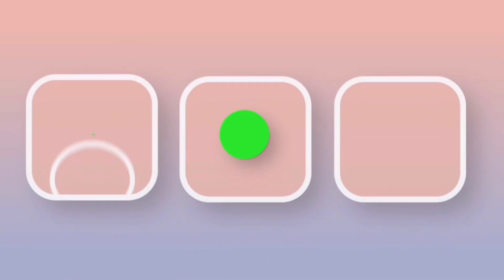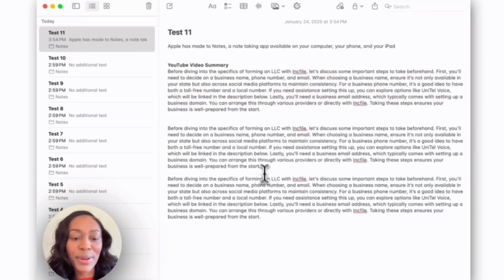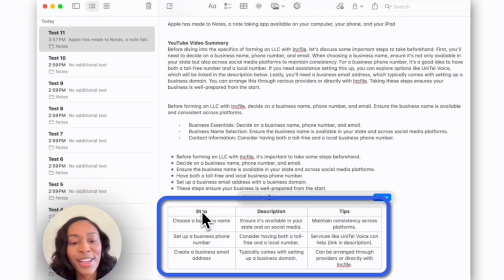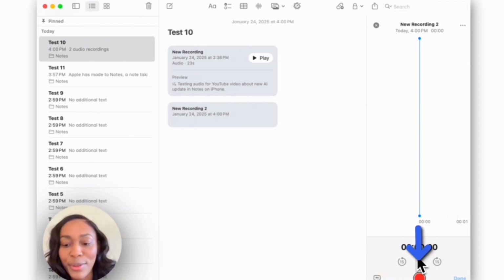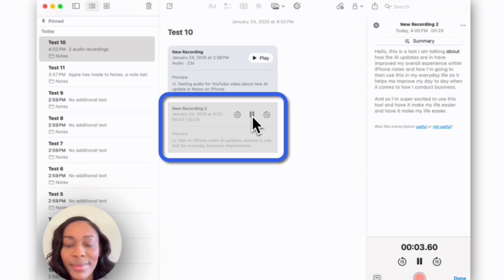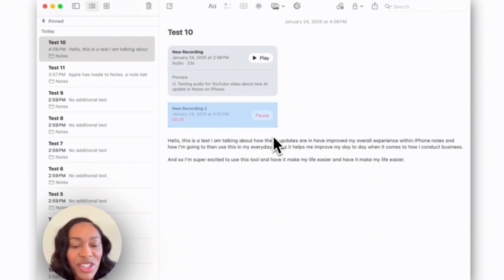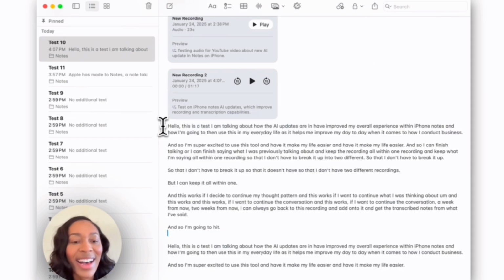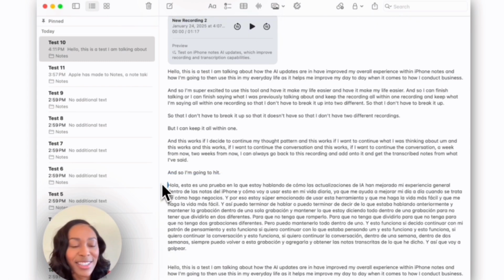This FREE AI Note Taker Is AMAZING | Instant Speech To Text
In This FREE AI Note Taker Is AMAZING | Instant Speech To Text video, I walkthrough new AI features that have been added to Apple Notes. If you’ve been using Otter AI or are searching for a free, reliable alternative for voice-to-text conversion, this video is a must-watch!

*ABOUT ME*
Hey, I'm Darcy. I enjoy learning new skills and finding creative ways to make money online. The purpose of Darcy's Business is to create a community of people who want to break free from their 9-5, start a business of their own, and get financially free. Let’s create wealth one step at a time, and together!